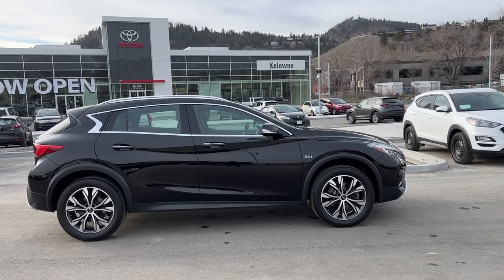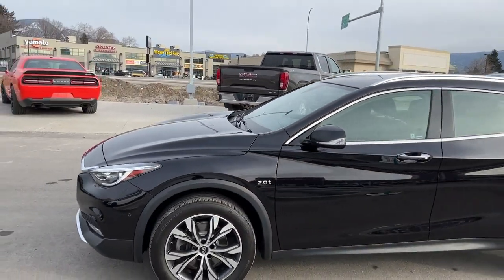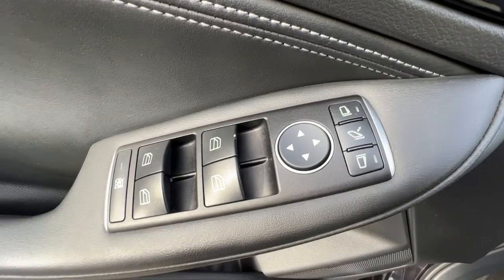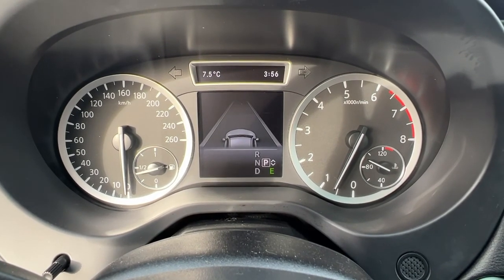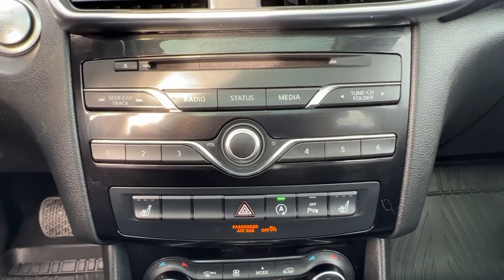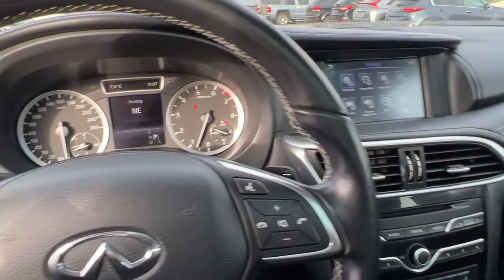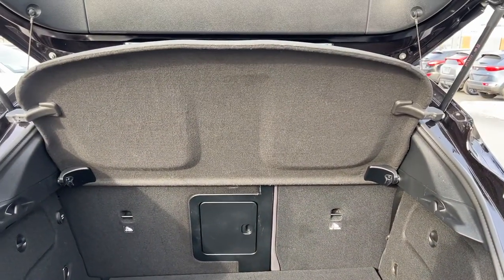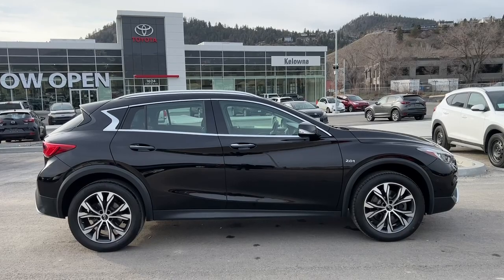Black 2017 INFINITI QX30 AWD Review Kelowna BC - Kelowna Toyota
VSA Licensed : #5134 | View photos and more info (Uploaded by DataDriver).